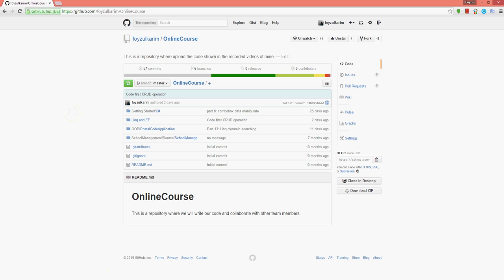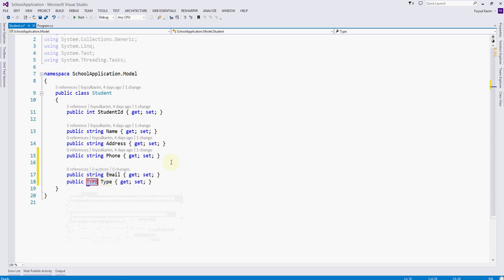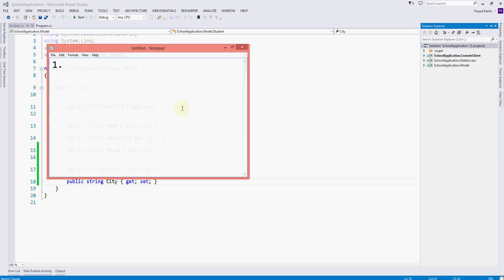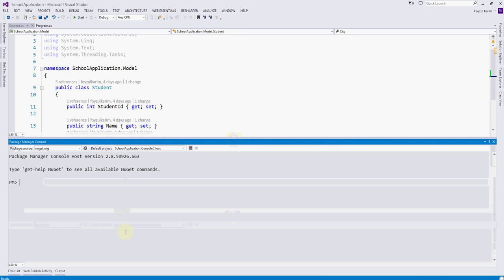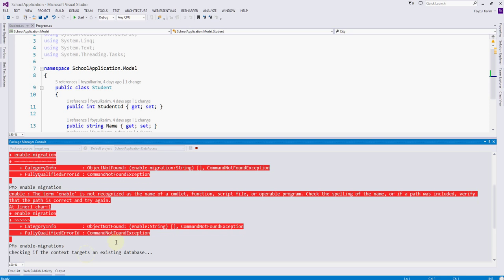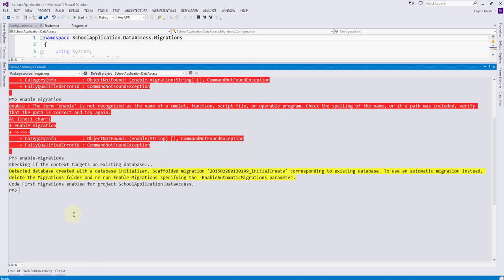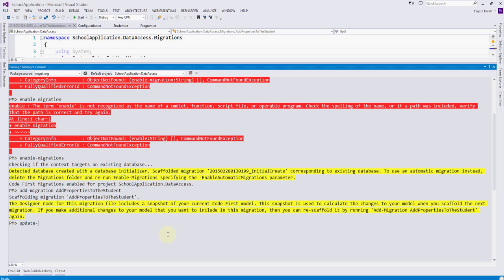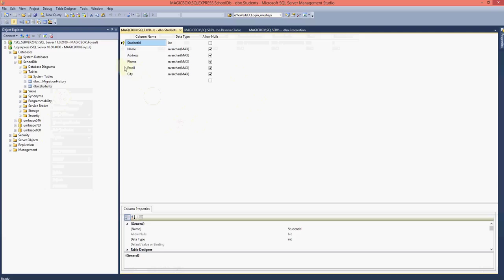Getting Started with C# Part 16: Entity Framework Code First Migration (Add Properties/Columns)